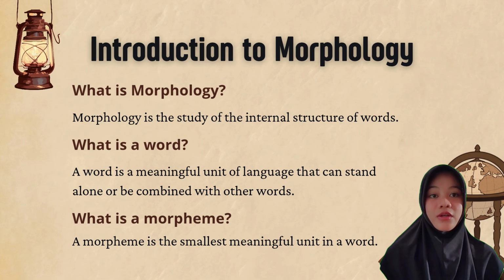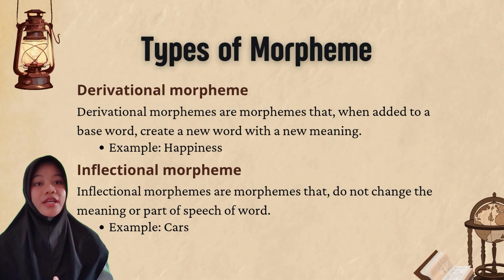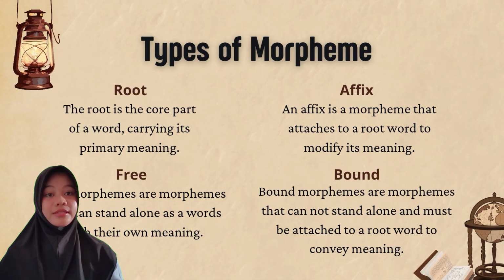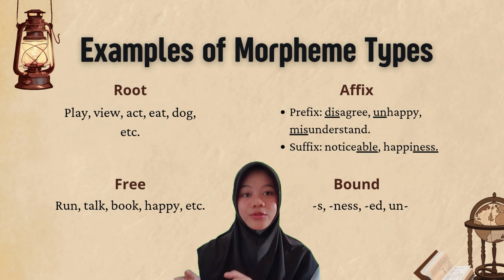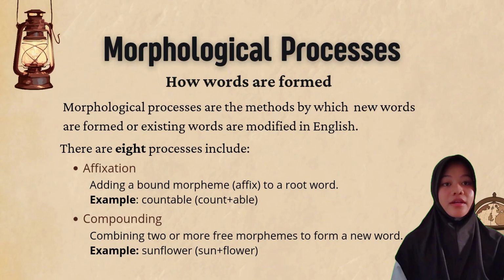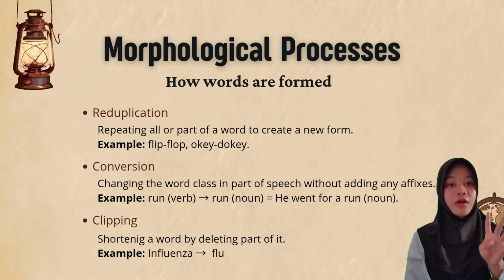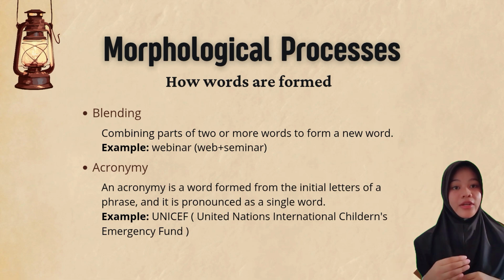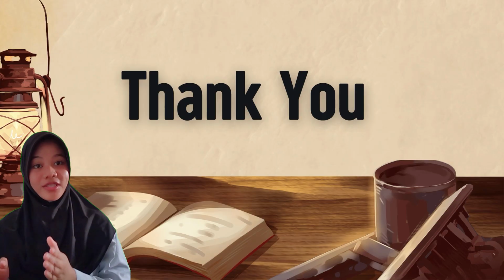MORPHOLOGY AND ITS PROCESSES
Dwi Apriyanti
ED24B